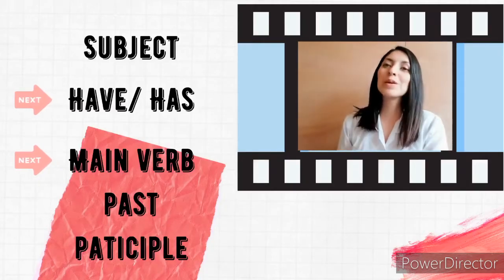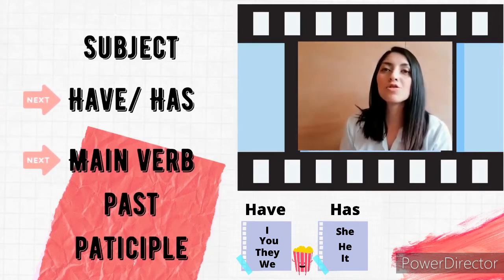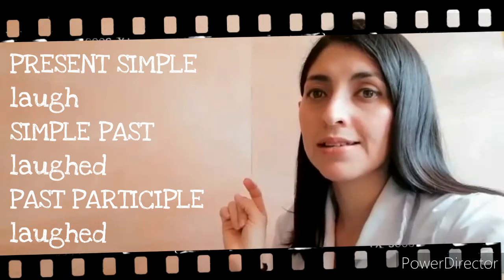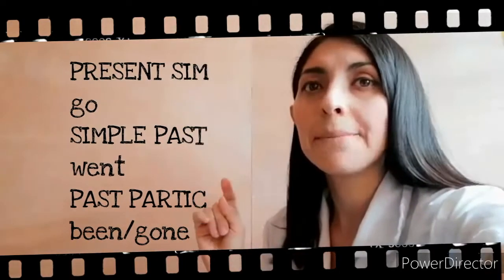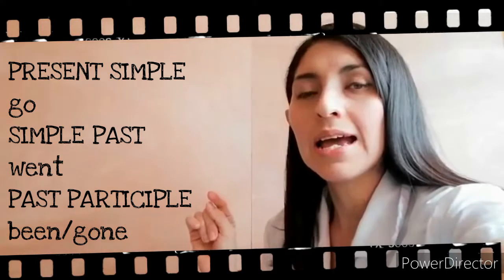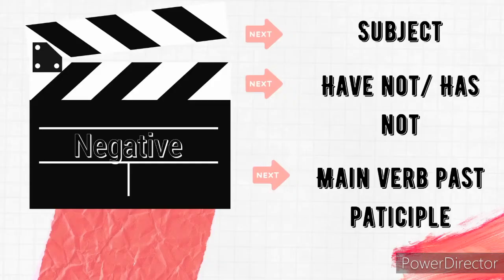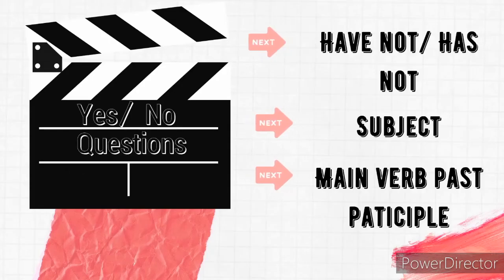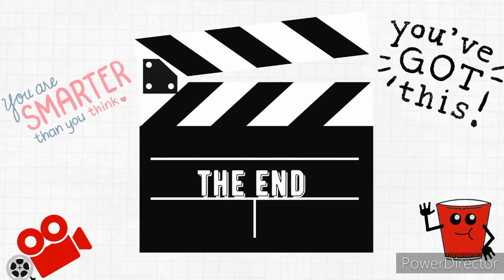27 de mayo de 2020